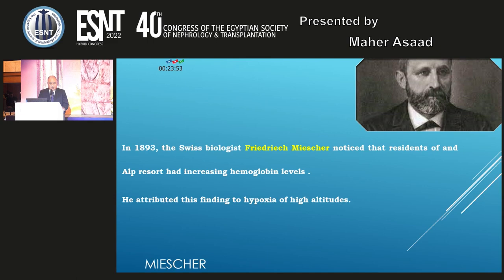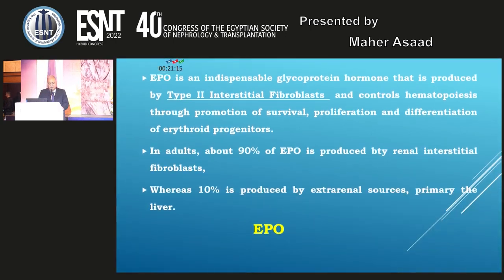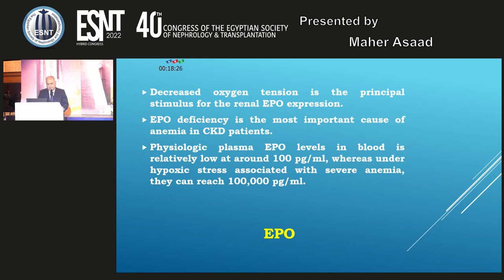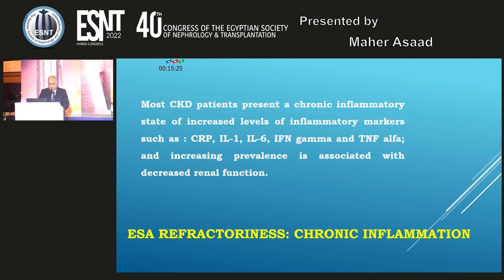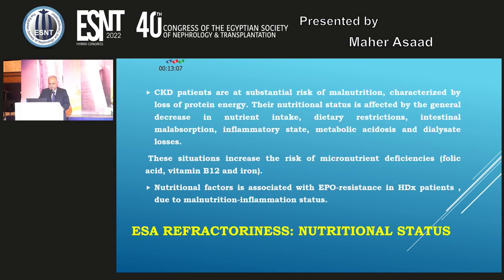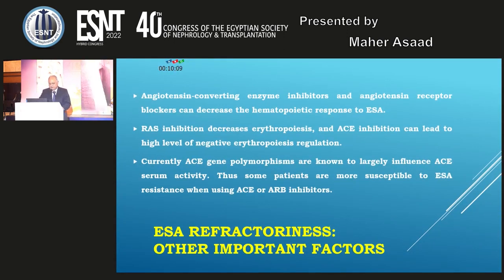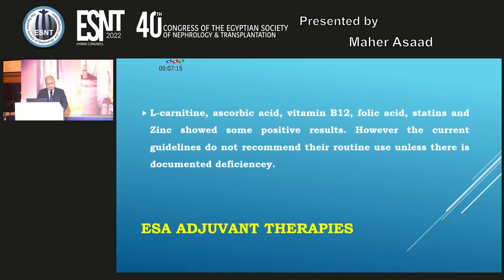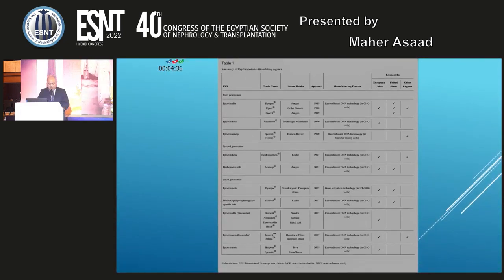12 06 Maher Asaad